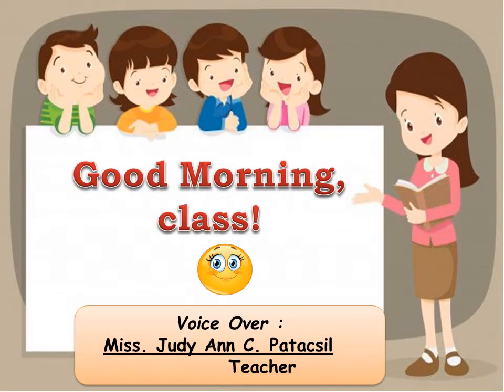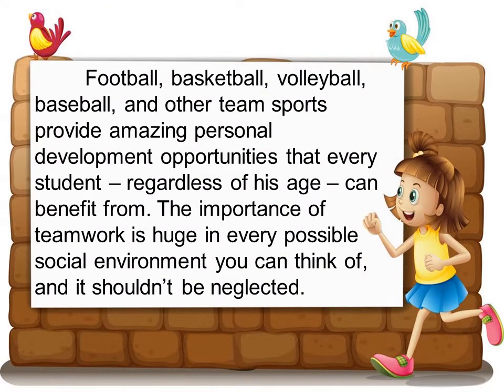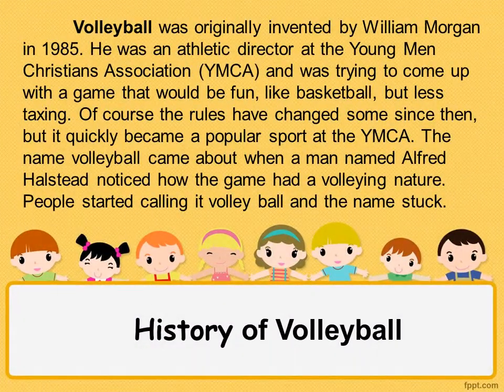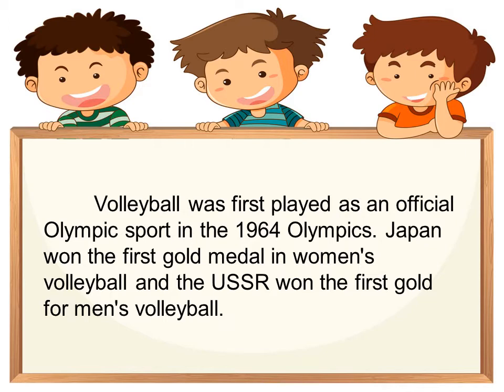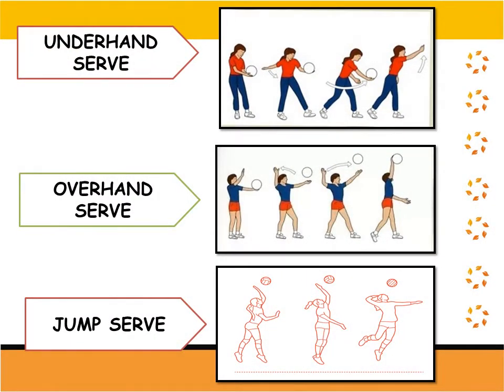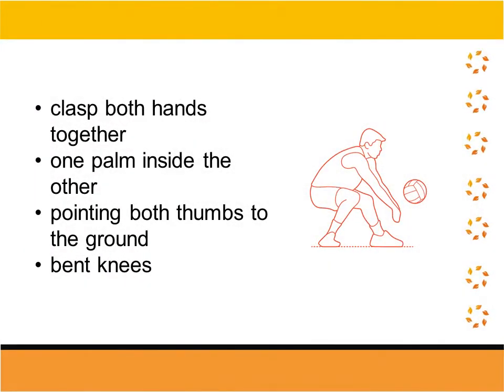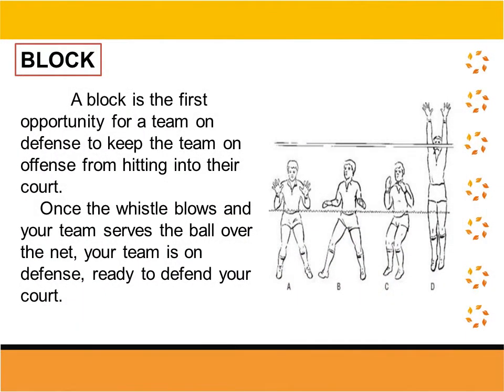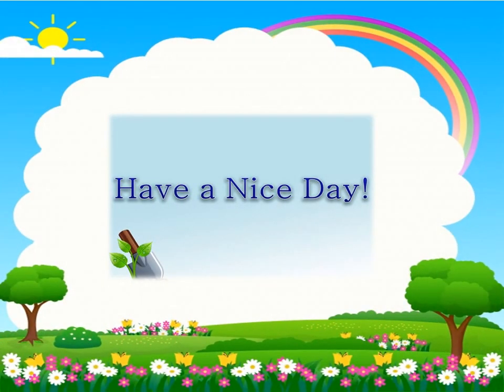Q4- PHYSICAL EDUCATION AND HEALTH 11 (WEEK 1)